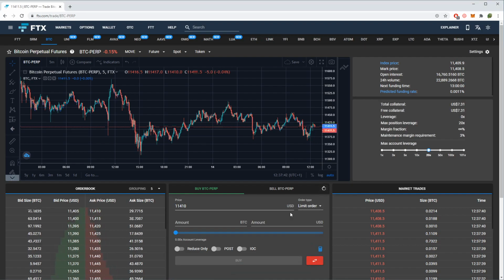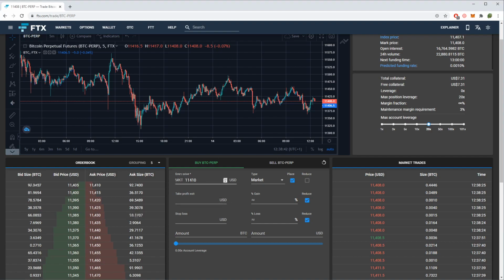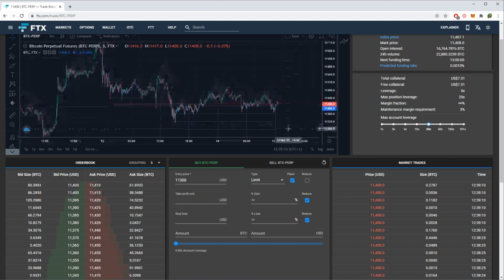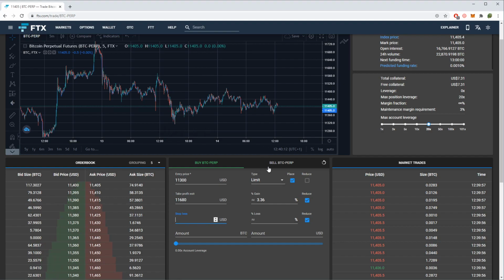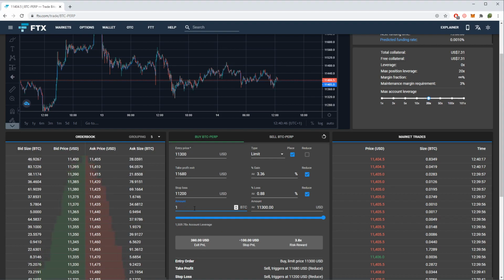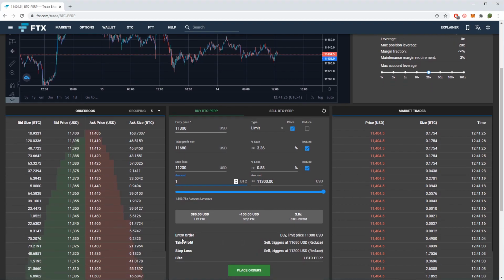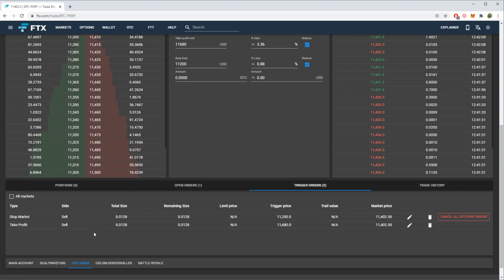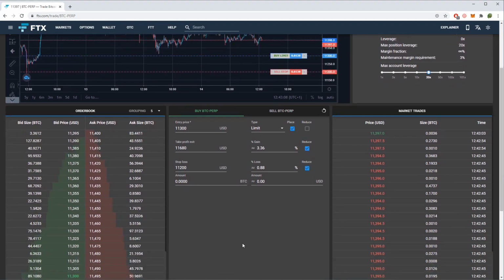FTX Tutorial Advanced Order Forms